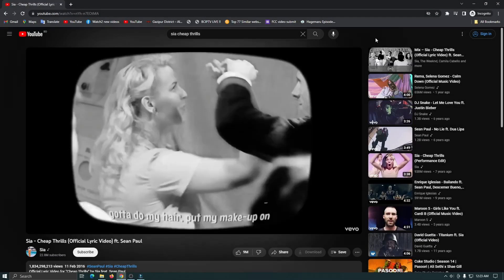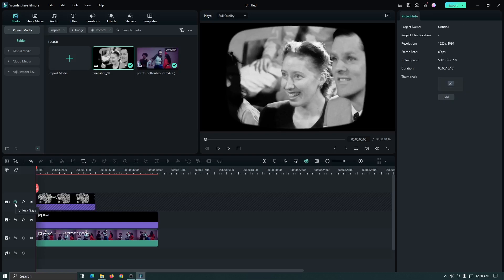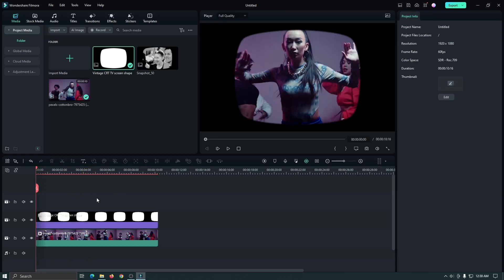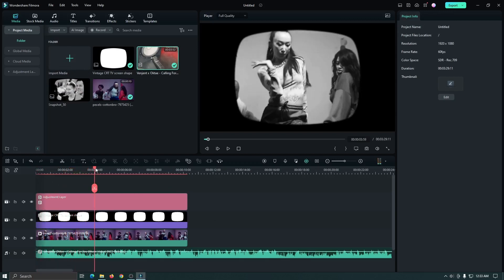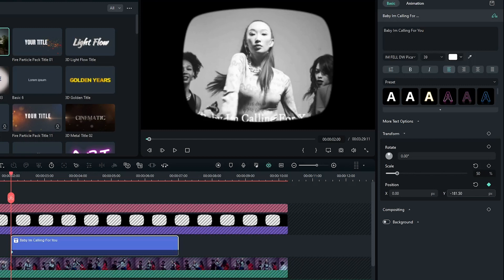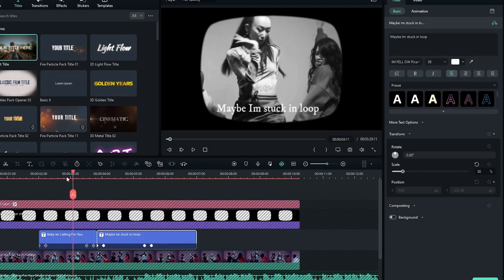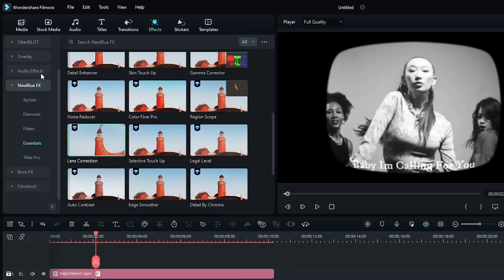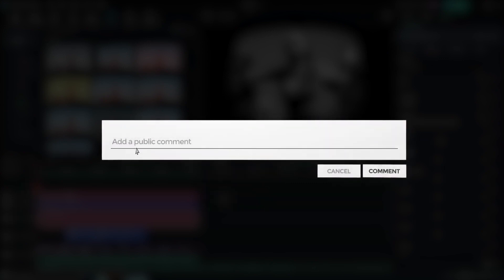Sia Cheap Thrills Old CRT Video Effect On Filmora 12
How to make Sia Cheap Thrills Old CRT Video Effect On Filmora 12

This channel  video editing effect, Channel Provides Wondershare Filmora Tutorial,
Video editing Tutorial, video editing, and many cinematic,
topics. Here you can learn video editing, different cinematic music video effects, and Wondershare Filmora editing tutorials about the latest features,
special products, and FREE music video editing tips.